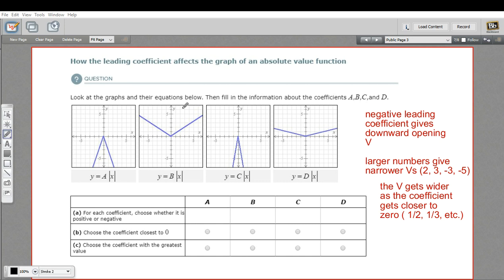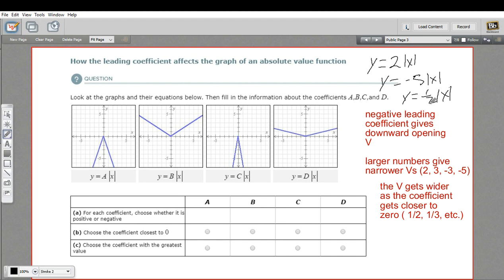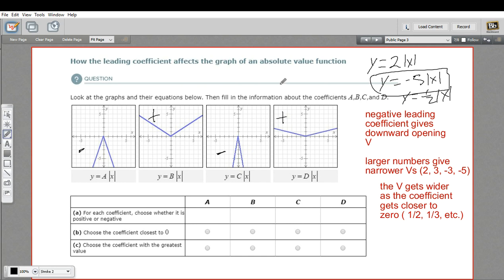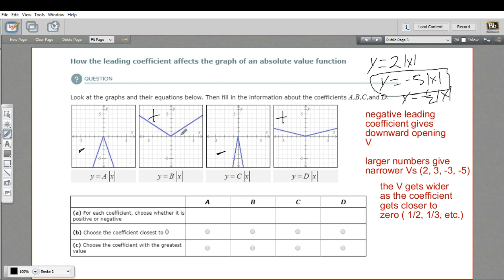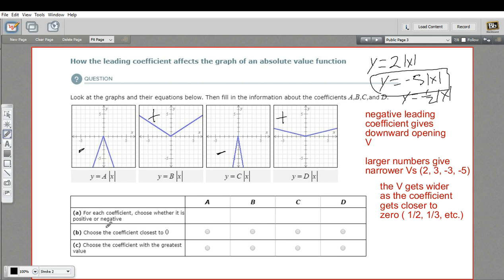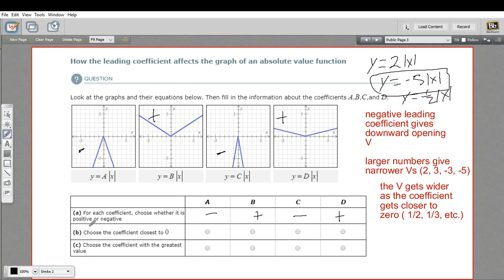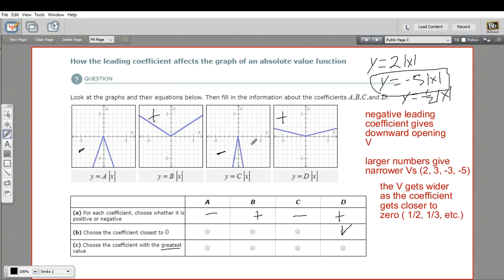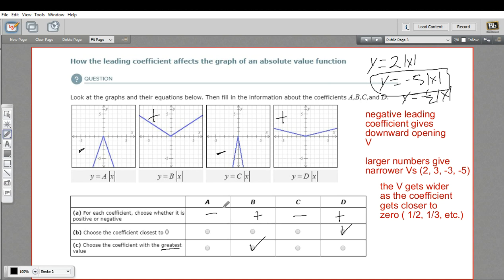How the leading coefficient affects the graph of an absolute value function